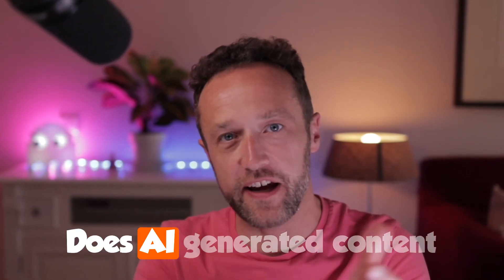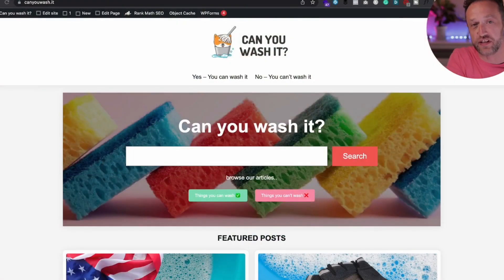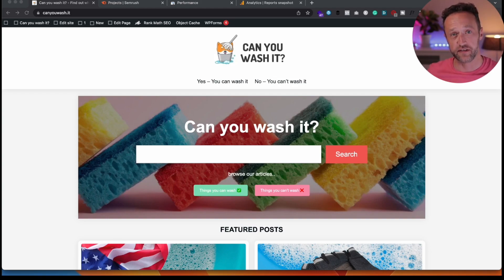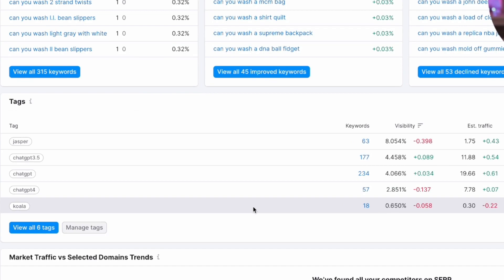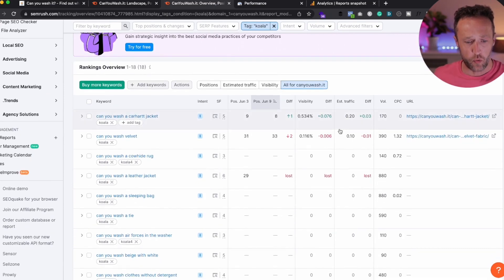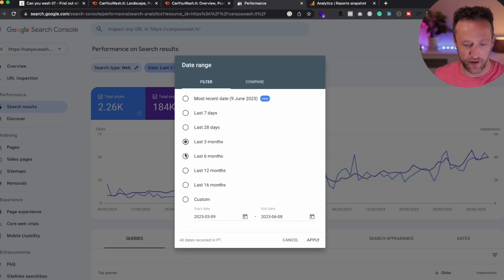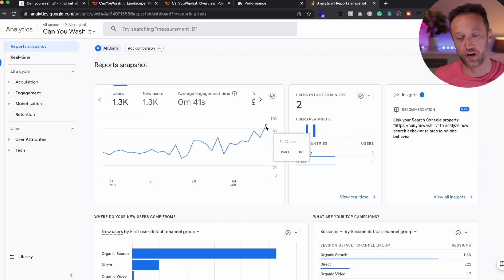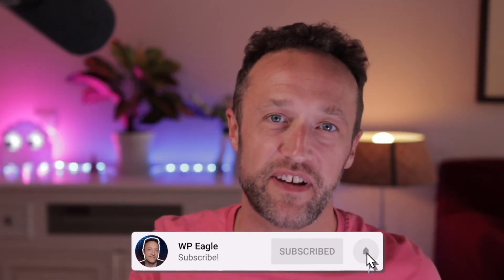Does AI content Rank on Google?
Does AI content rank on Google? It's the hot question right now. Everyone is cranking out tons of AI content but is it actually ranking and getting traffic. In this video I share the details of one of my AI content only sites.

Timings
00:00 Does AI content rank on Search Engines?
01:00 The AI Tools I used to create the content
01:35 Tracking the contents performance
03:18 Traffic to the site and search performance